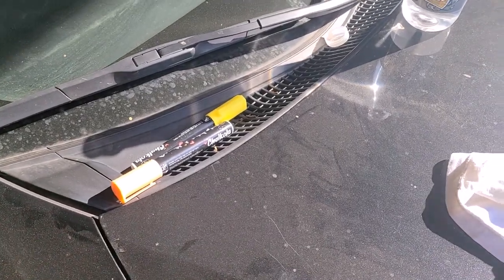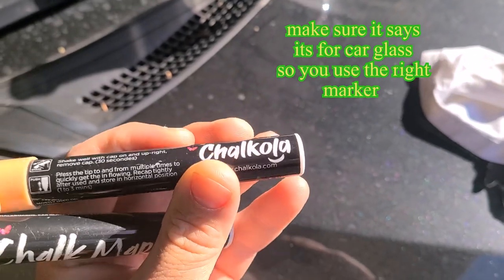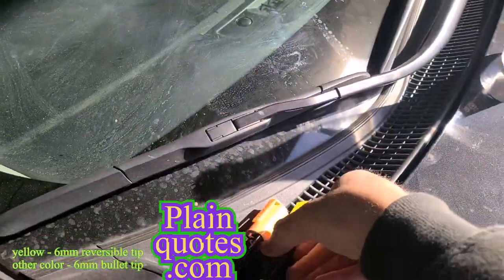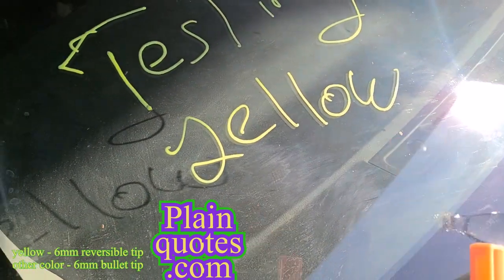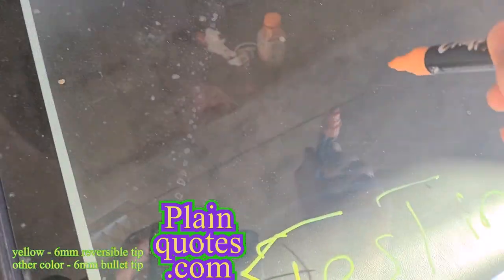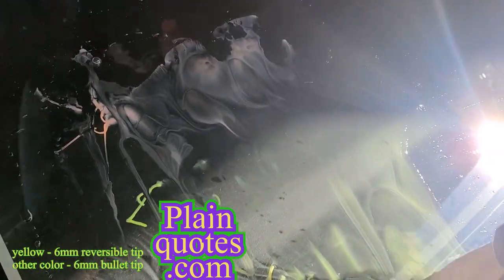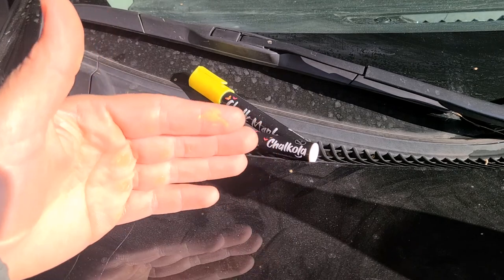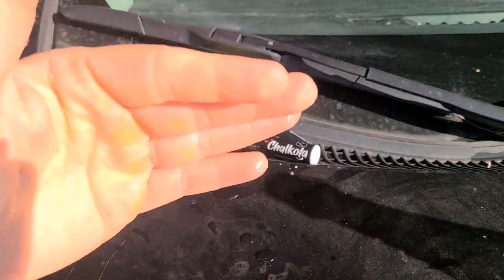Chalkola Chalk Markers - Great for Writing on Car Windows - 6mm reversible tip & 6mm bullet tip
Ever wonder what marker to use for writing or drawing on car windows? This Chalkola Chalk Markers work pretty well just for that. Best of all they come out easily and they are pretty fun to get some nice details with.

for more great art pens

also make sure it says its for writing on car glass to make sure its made for windows, so you are using the correct marker.

the yellow marker I'm using is - 6mm reversible tip
the other color is - 6mm bullet tip
I cant really figure out the difference they seem to feel and write the same